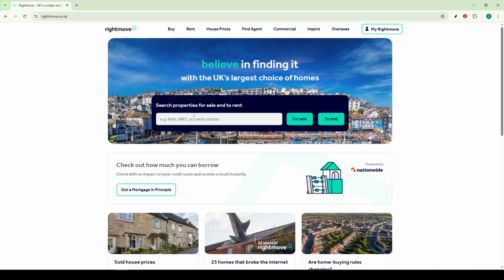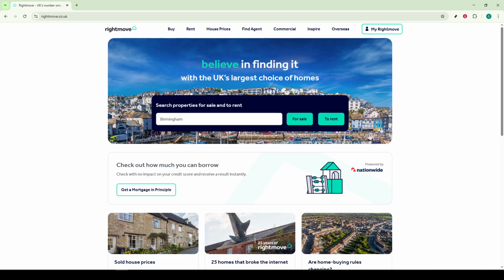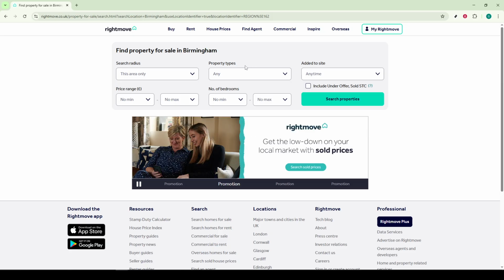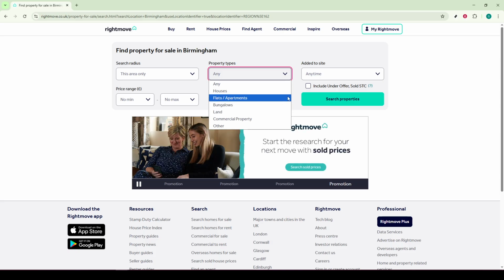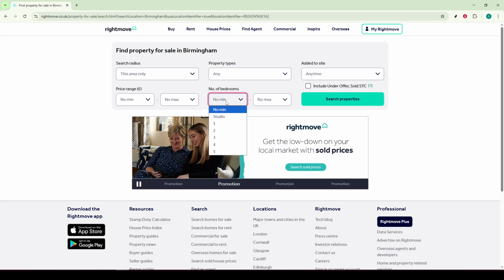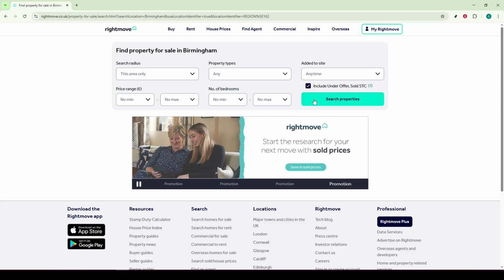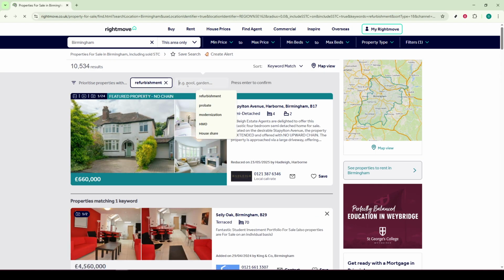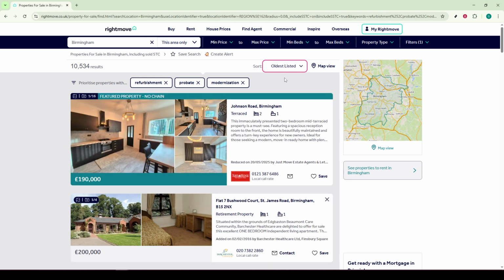How To Find Deals On Rightmove For BEGINNERS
New to property hunting? This tutorial shows how to search for the best deals on Rightmove quickly and easily.